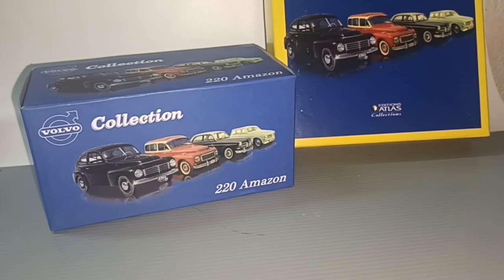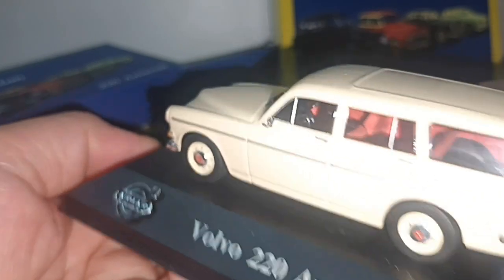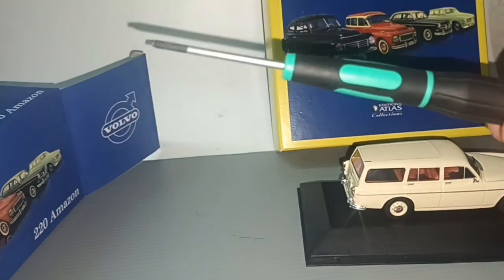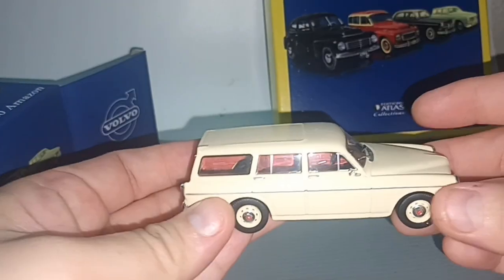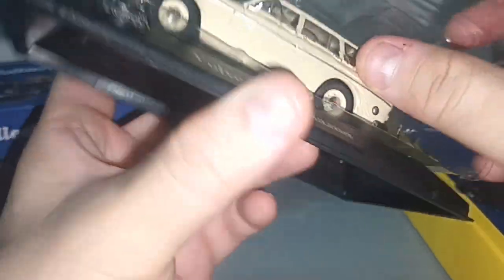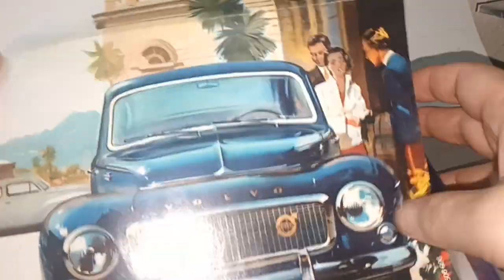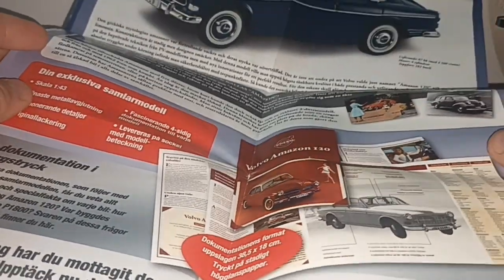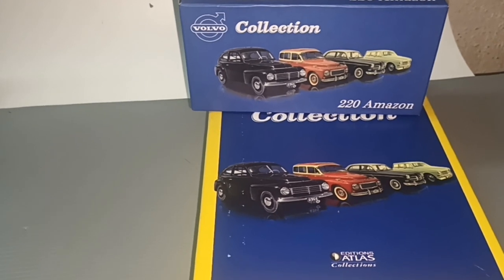Diecast 1/43 scale Volvo 220 Amazon